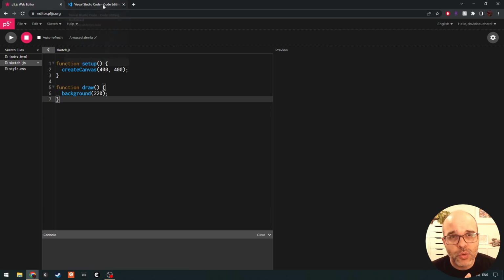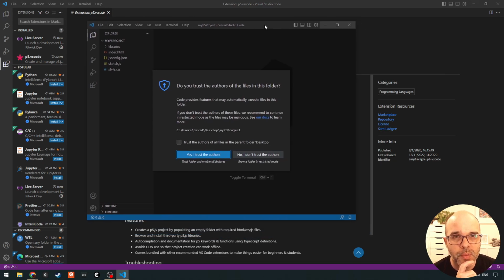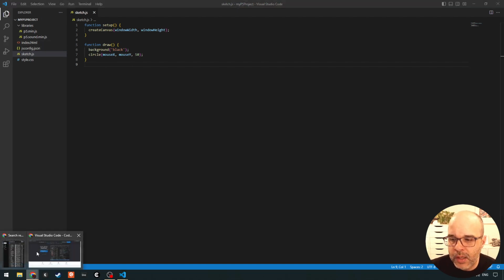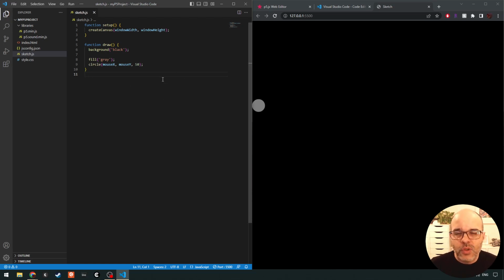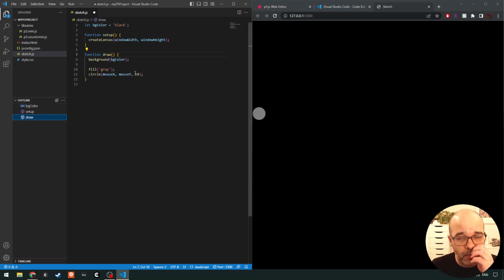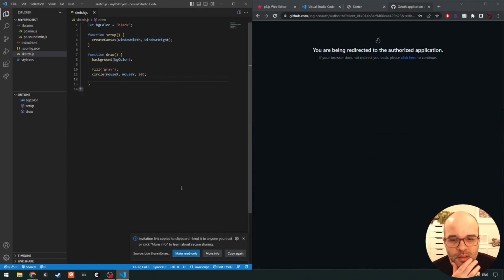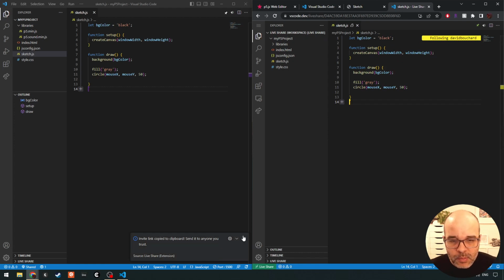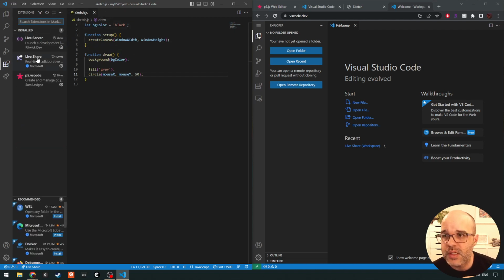RTA222 - Odds and Ends - p5.js in VS Code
In this lesson, we go over the workflow for writing p5.js programs using the Visual Studio Code editor.

Timestamps:
0:00 intro
2:15 installing the p5.vscode extension
3:25 creating a new p5 project
5:50 code completition
7:00 viewing the output of our sketch in a browser
10:30 opening the console
12:15 a few features of the VS Code editor
14:35 installing Live Share
16:30 inviting someone to your session
20:15 giving other users read/write access
21:00 stopping the session